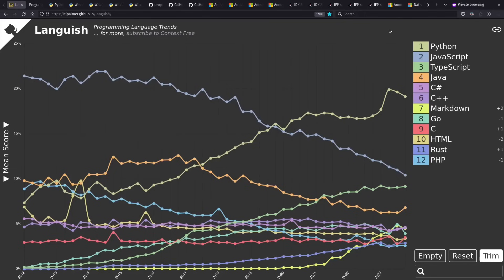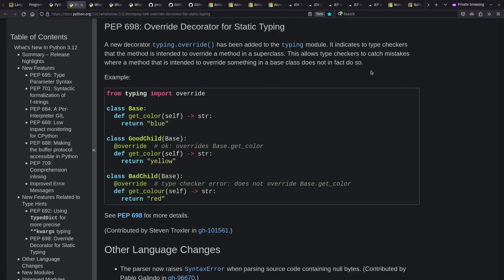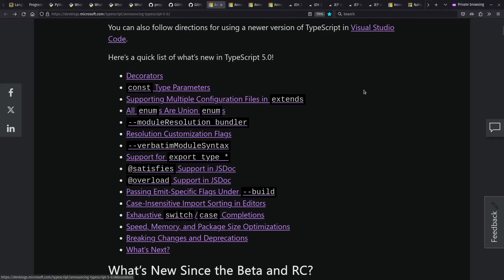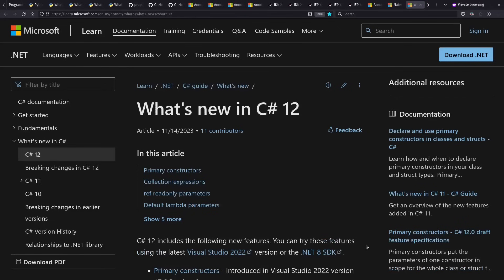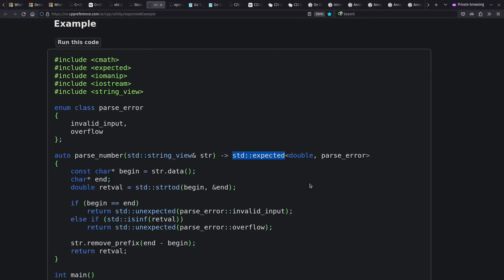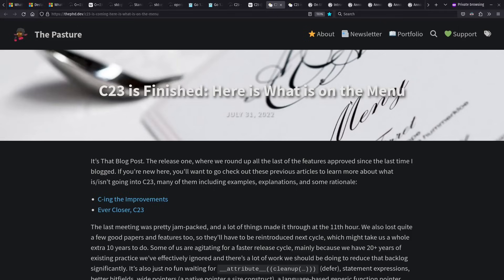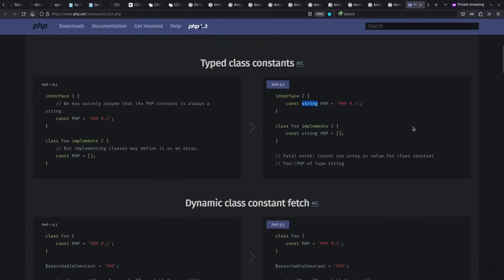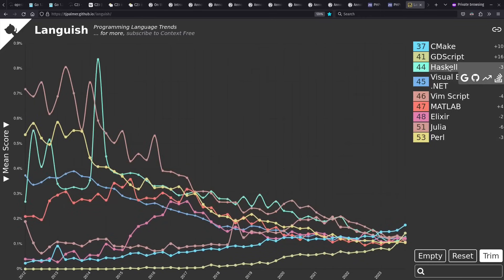2023 News for the Top 10(-ish) Programming Languages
0:00 Metrics under consideration
0:39 Top 10 programming languages for these metrics
1:01 Python
1:32 JS / ECMAScript
1:52 TypeScript
2:18 Java
2:57 C# / .NET
3:42 C++ (cpp)
4:41 Go
5:06 C
5:39 Rust
6:20 PHP
6:47 GDScript spoiler alert